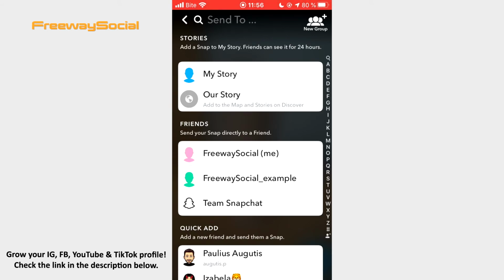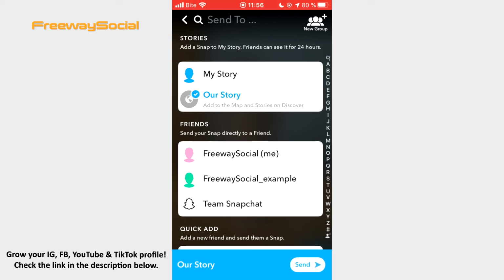What Is "Our Story" On Snapchat And How To Use It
In this video I will show you what is "Our Story" feature on Snapchat and how to use it!

The Our Story on Snapchat is a feature that allows users to share their snaps with a much wider audience. Our Stories are public Snapchat stories that correspond to a particular location or event.

When you upload a snap to Our Story for let’s say a concert, then other users can see it when they search the event story or find it by location.

Follow these steps and you will figure out how to use this Snapchat feature:

1. Go to the camera screen and press the button in order to create a Snap.
2. Hit the Send to button.
3. Now you can see that there is an option to send your Snap to your friends, add to My Story or to Our Story.
4. So, tap Our Story and click on the Send button. That’s it!

I hope this guide was helpful and you were able to add a Snap to Our Story.